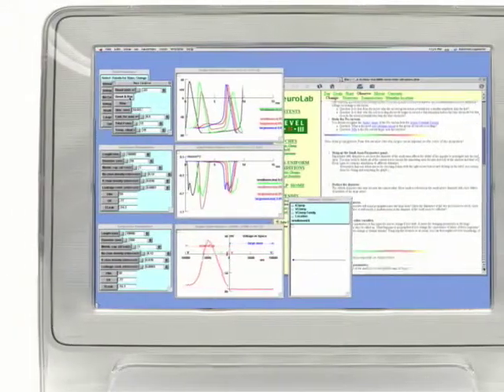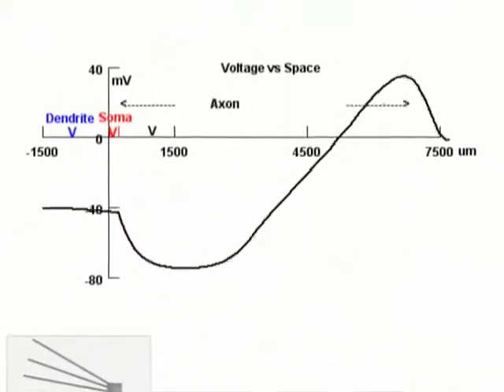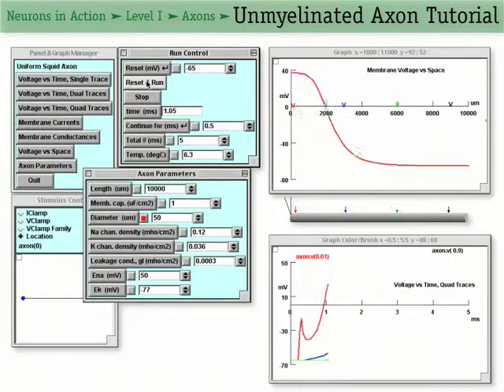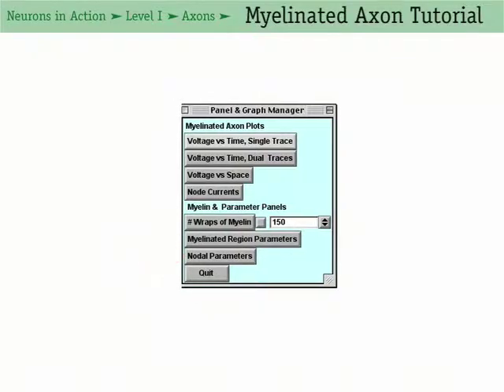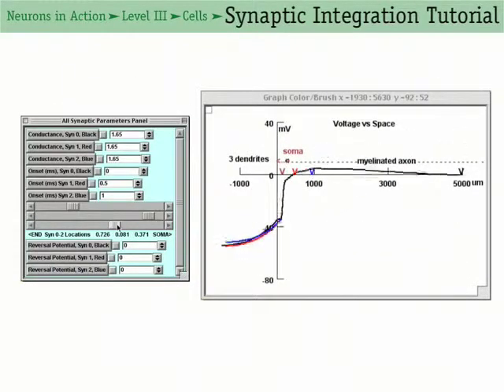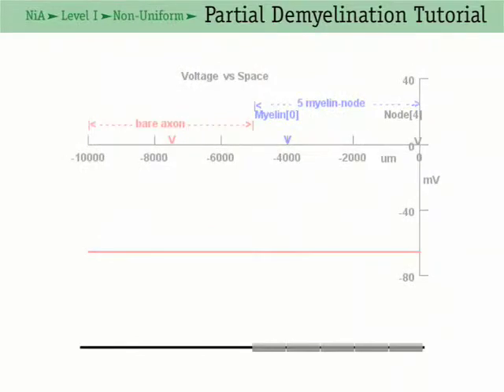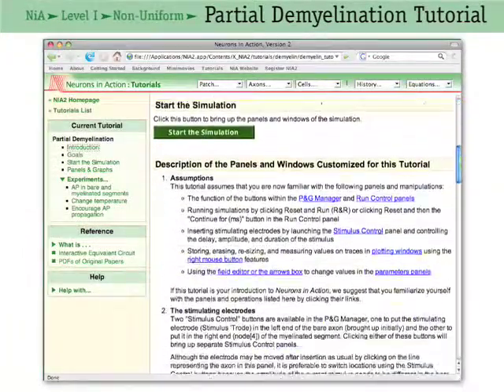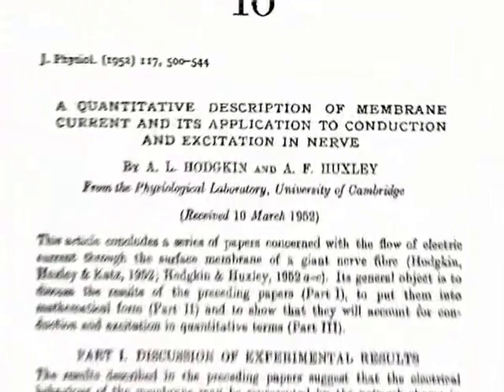Neurons in Action in Depth